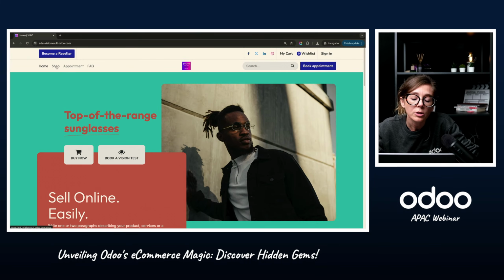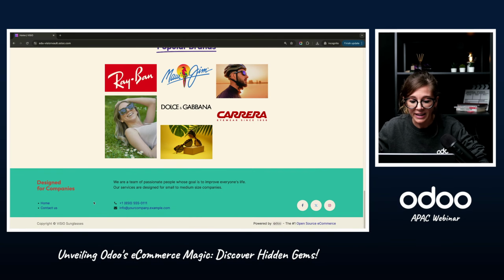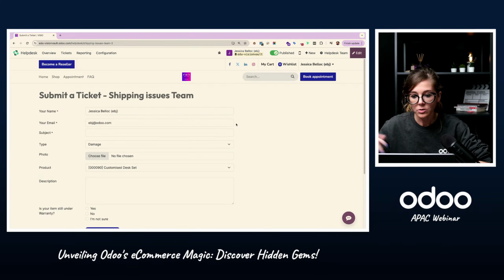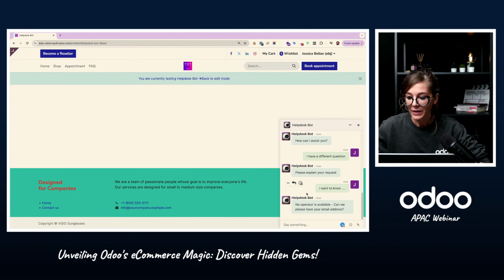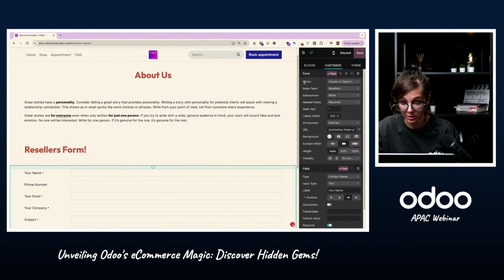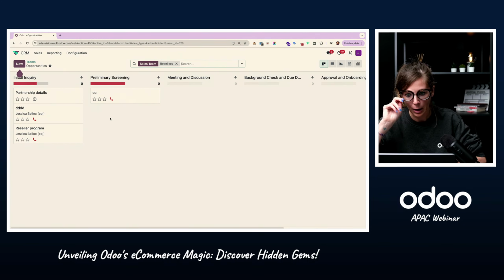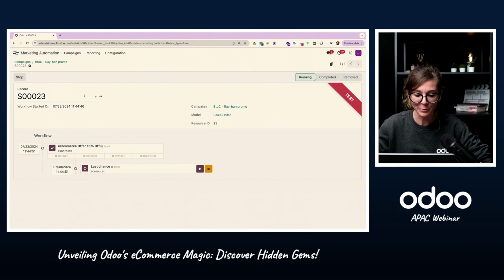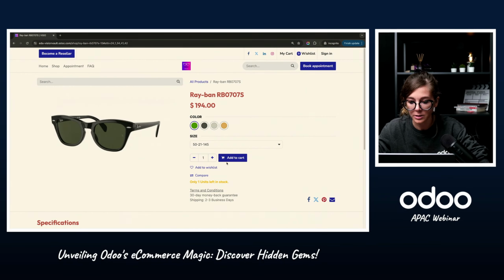Unveiling Odoo's eCommerce Magic: Discover Hidden Gems!